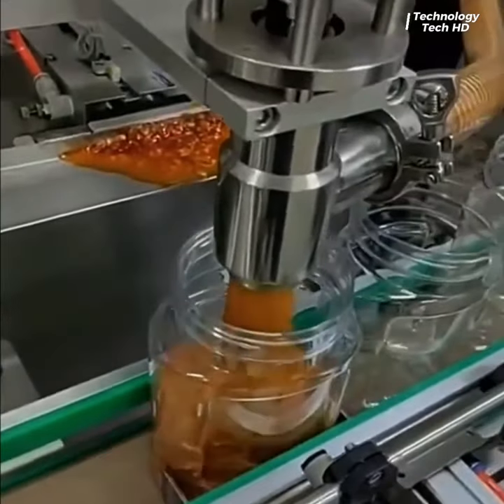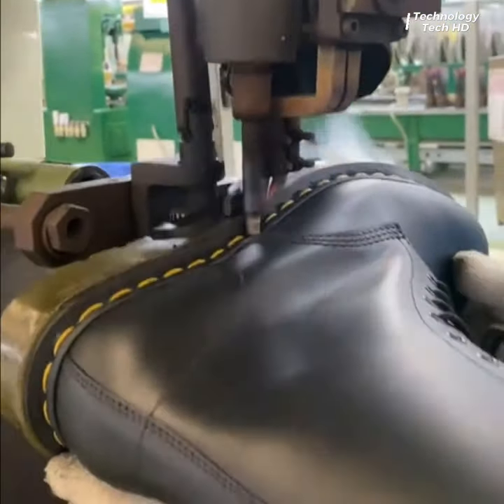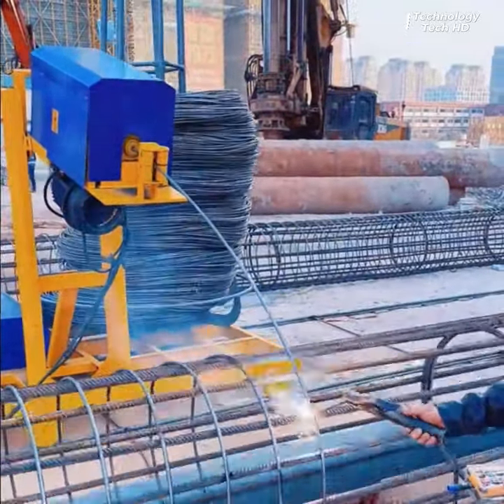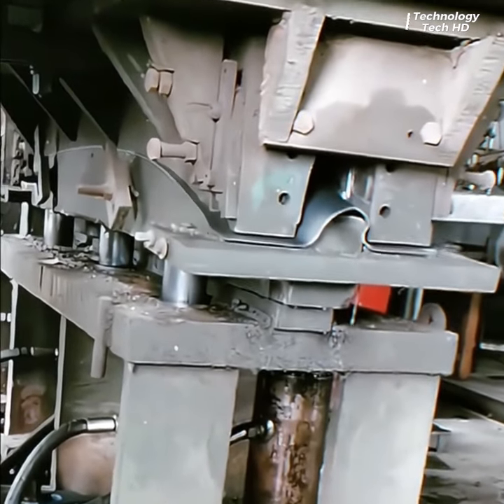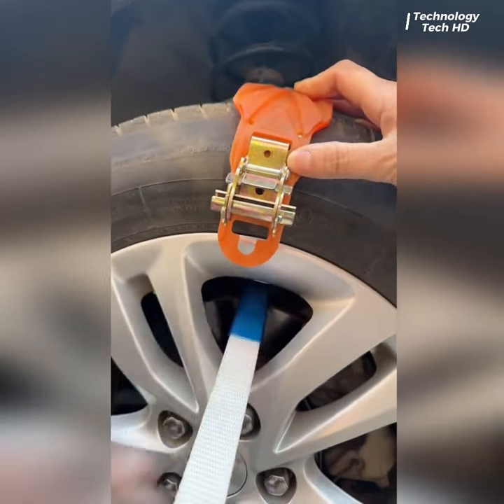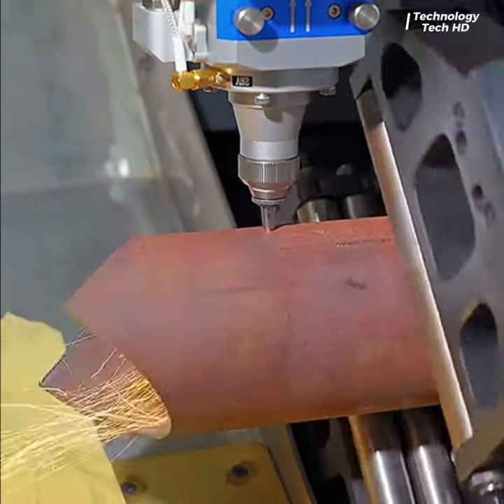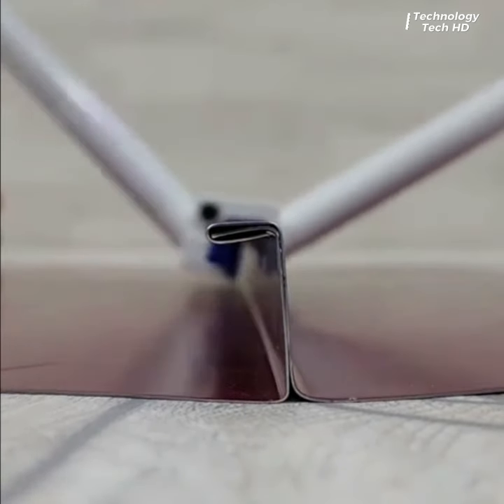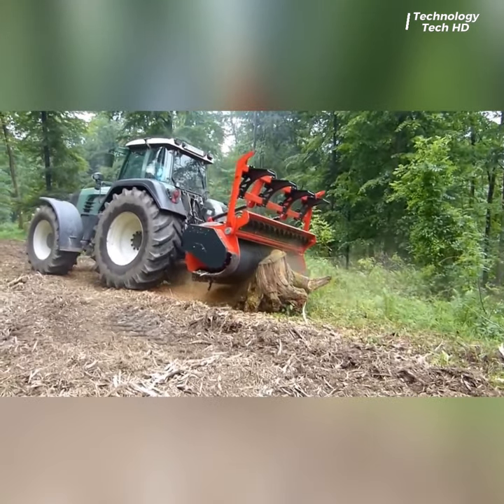Most Satisfying Machines and Ingenious Tools ▶6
Welcome to a world where innovation meets creation - welcome to Manufacturing Processes!